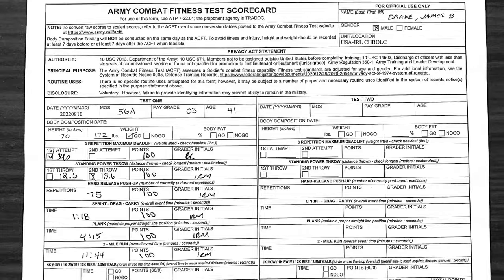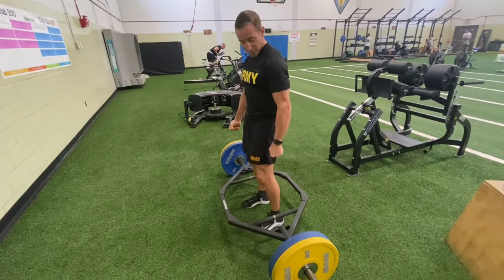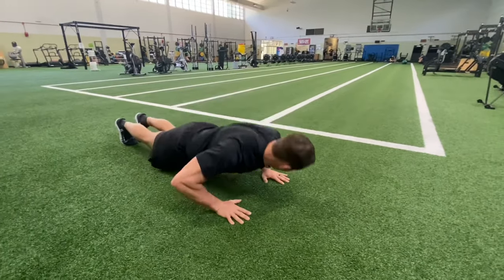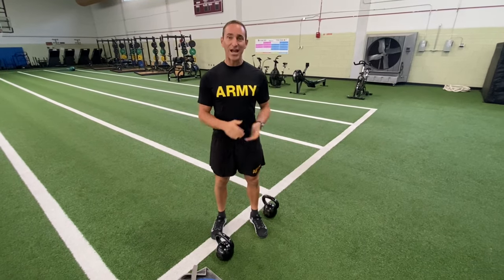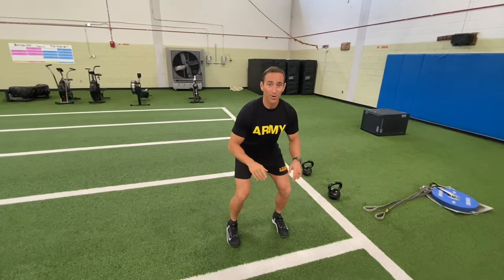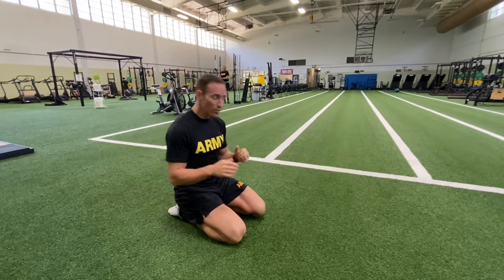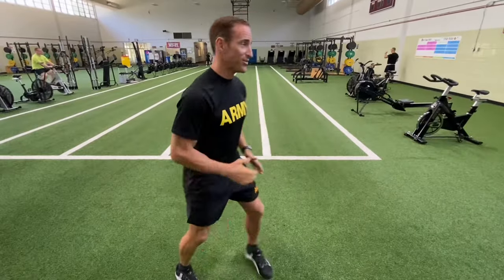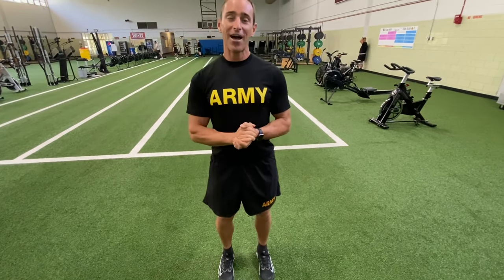How to MAX the ACFT // Army Combat Fitness Test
In this video @jamesbryandrake is going to share tips on how to do your best on the Army Combat Fitness Test (ACFT).